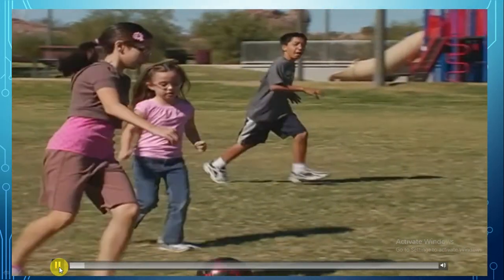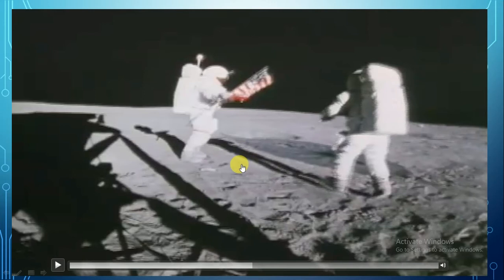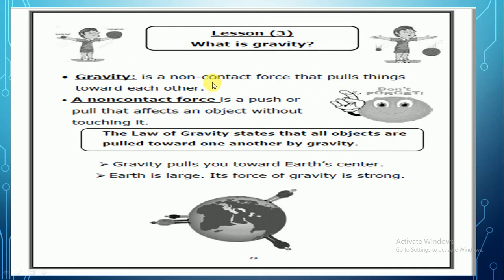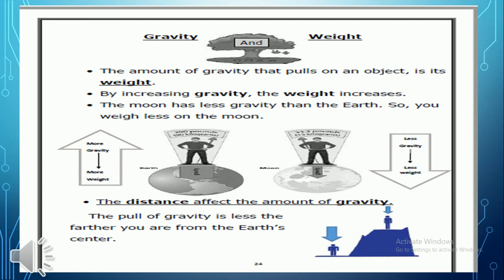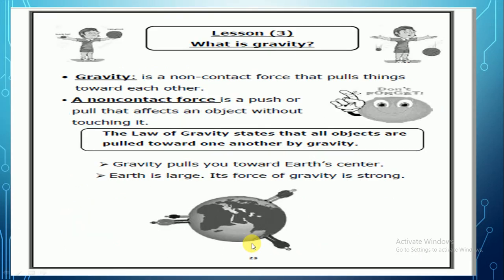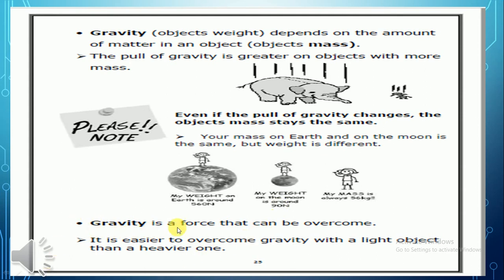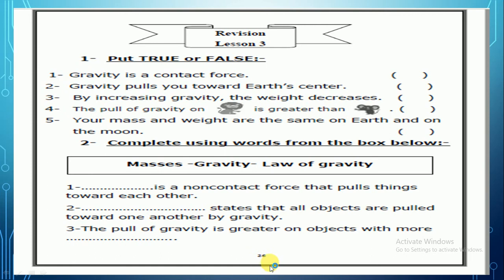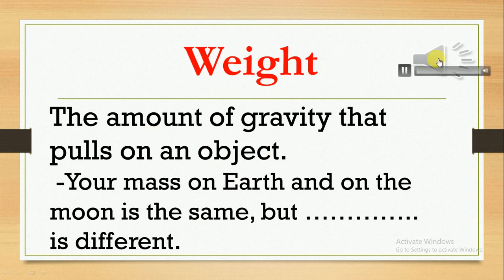What is gravity? Gr3 CH1 L3